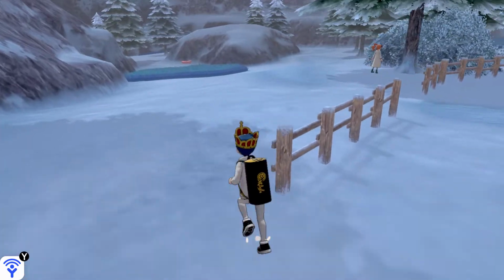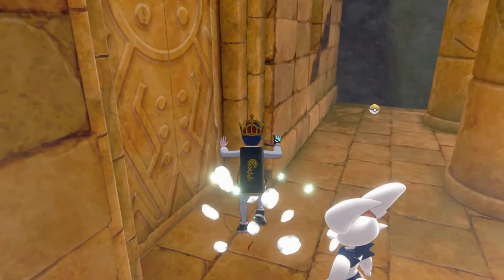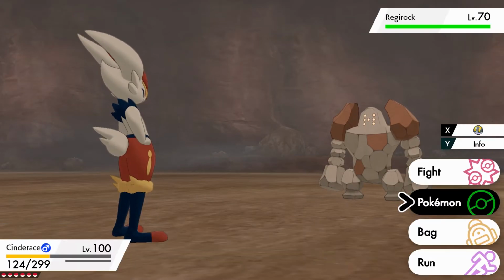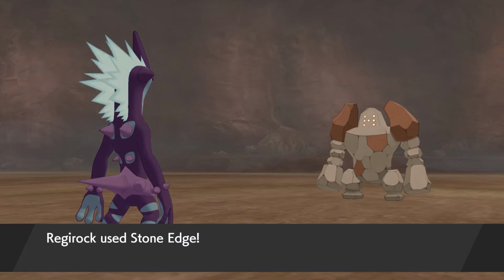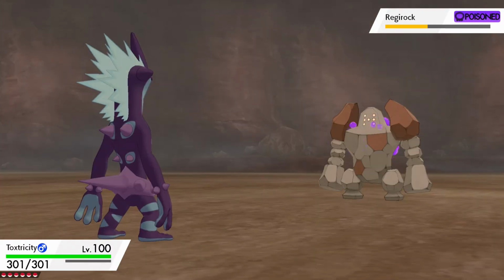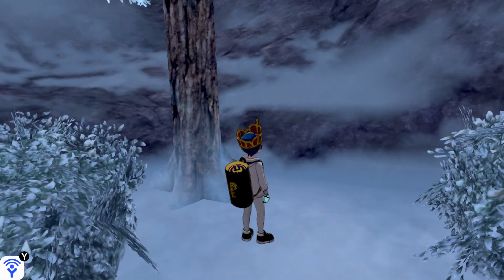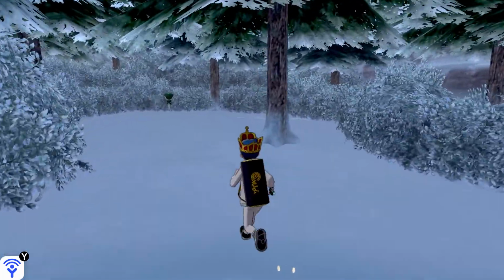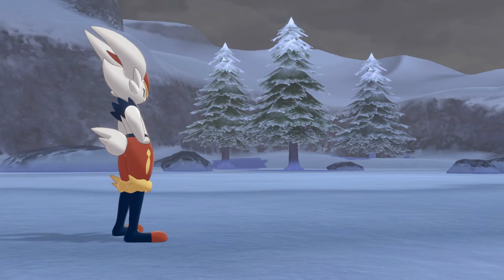Pokemon Sword the Crown Tundra Part 3: RegiStall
this time in the crown tundra we continue on in story settings and walked on through to get regirock if you like what you see please hit the like button, comment if you want and hit that subscribe today and follow my social medias as well